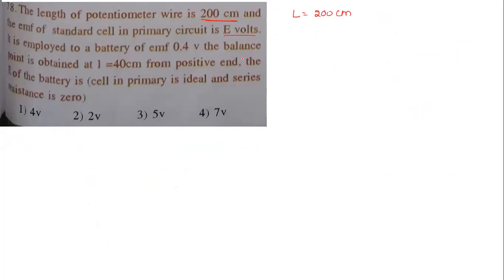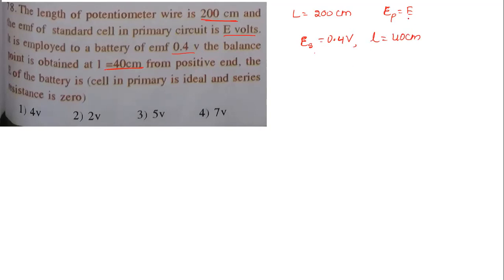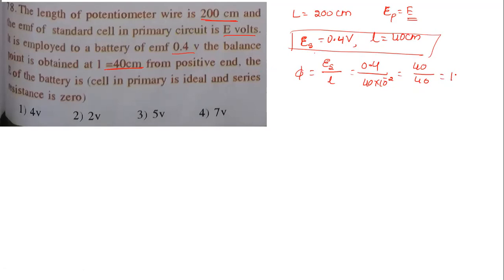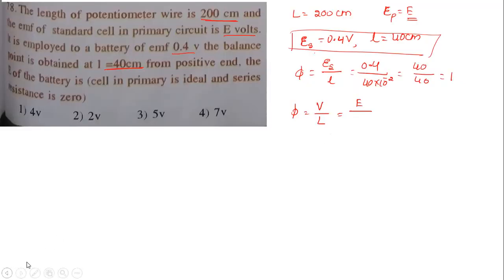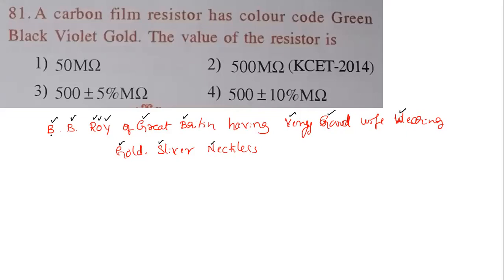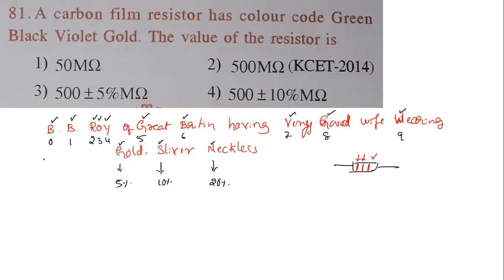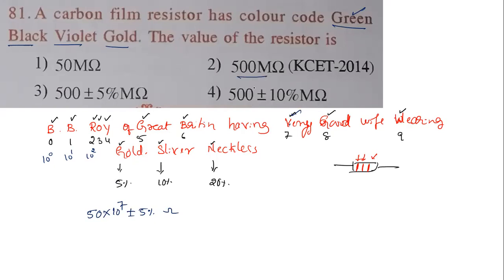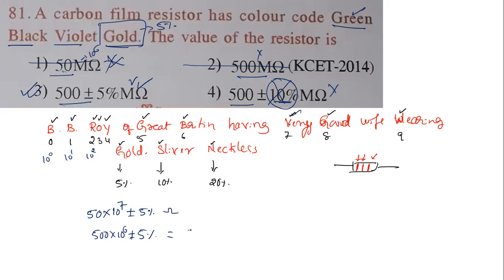CET || Current Electricity || Part 10